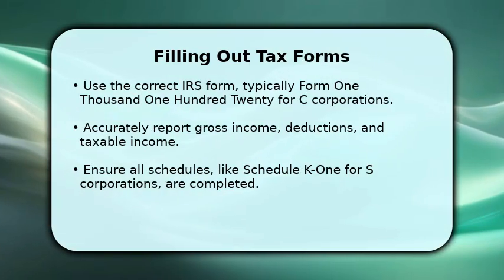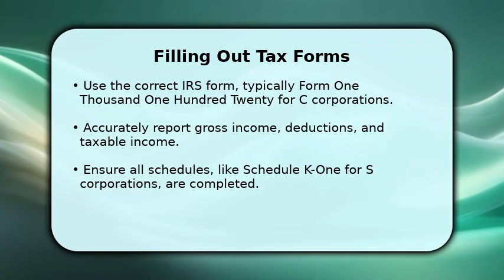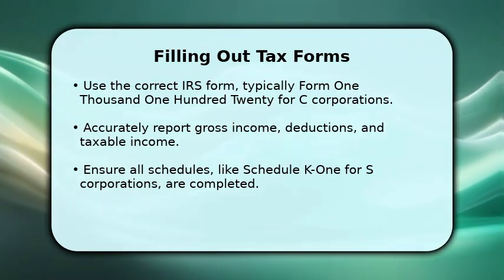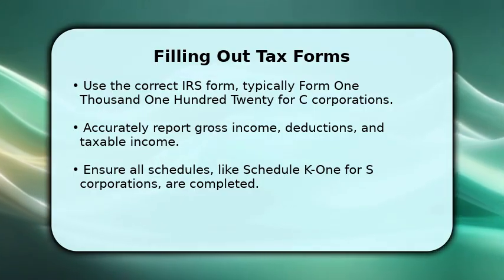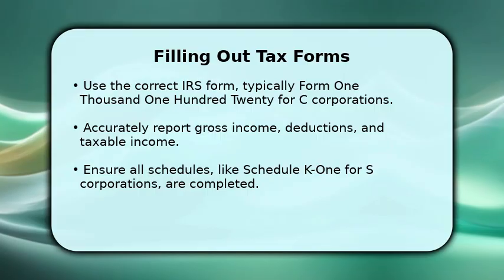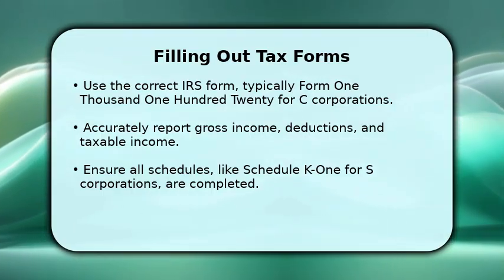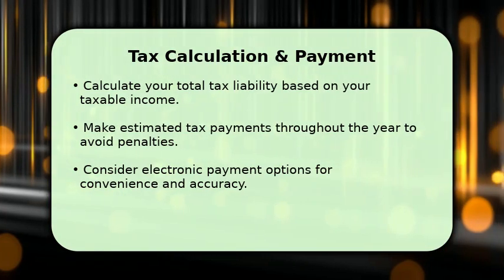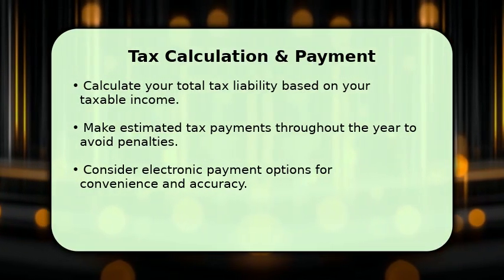How To File Corporate Tax Return - Step By Step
▸ (f) We will also discuss the importance of keeping accurate records, understanding tax deductions and credits, and meeting deadlines. Whether you're a seasoned business owner or just starting out, this video is perfect for anyone looking to navigate the complex world of corporate taxation. So, let's get started!